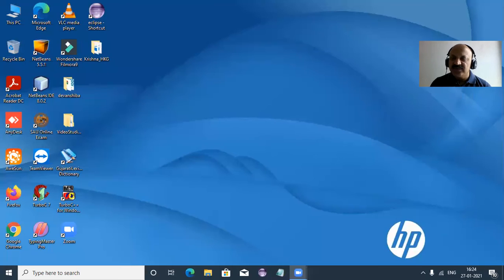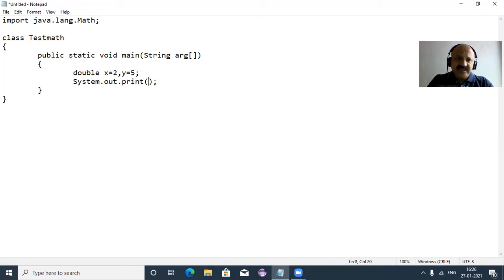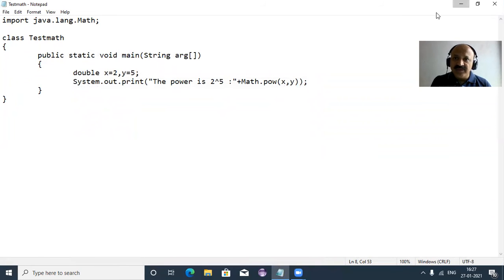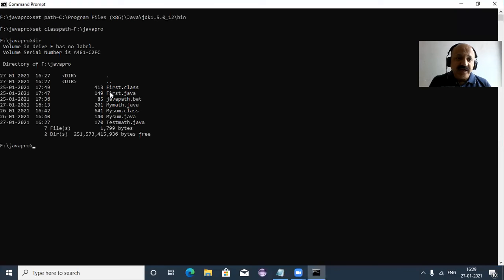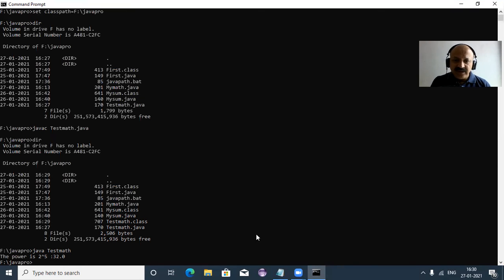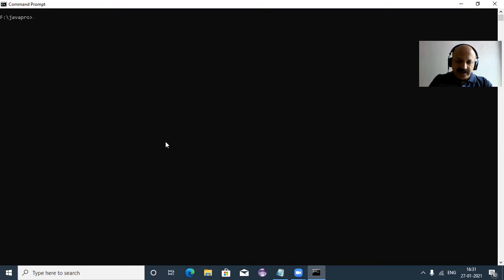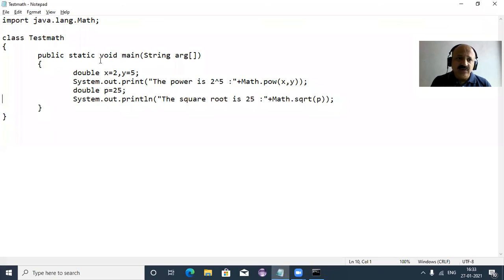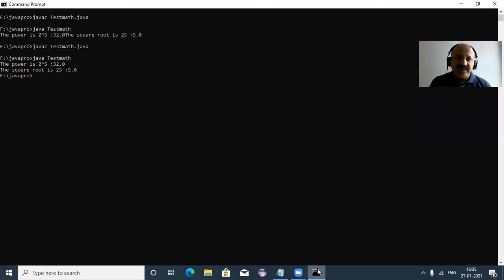pow and sqrt function in Java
The java.lang.Math.pow() is used to return the value of first argument raised to the power of the second argument. The return type of pow() method is double and The java.lang.Math.sqrt() is return square of a number.